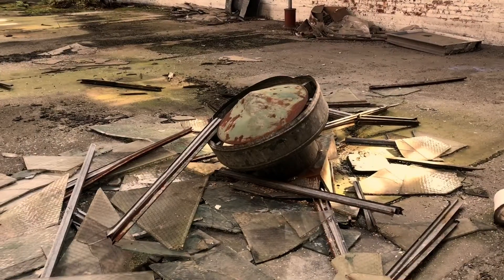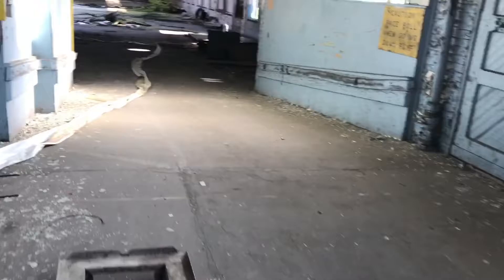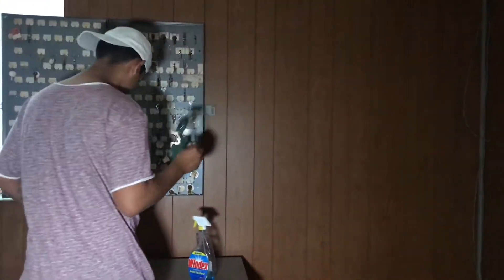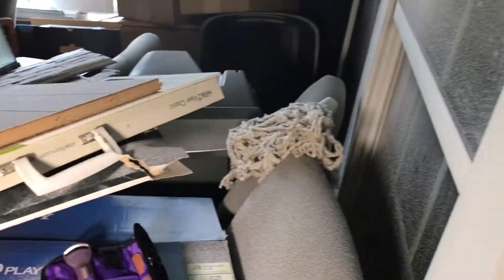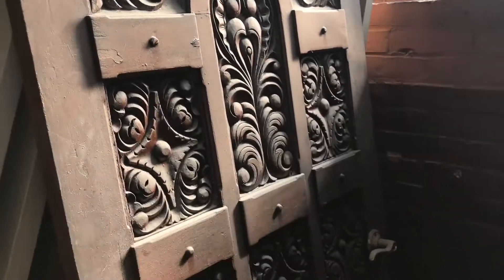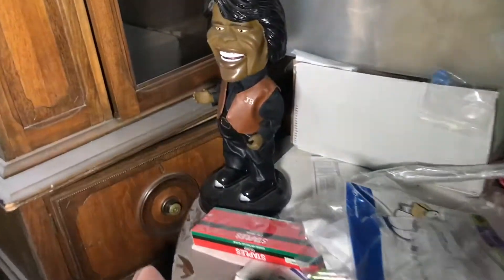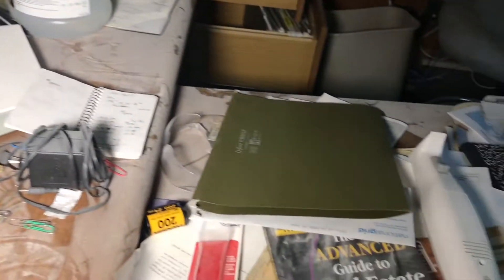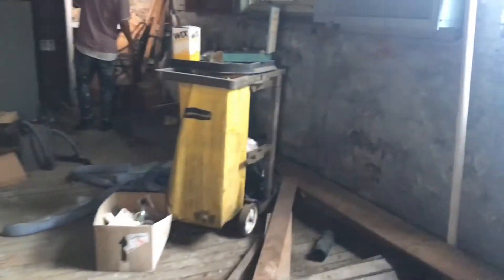Abandoned Office Building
the.rodriguezz/